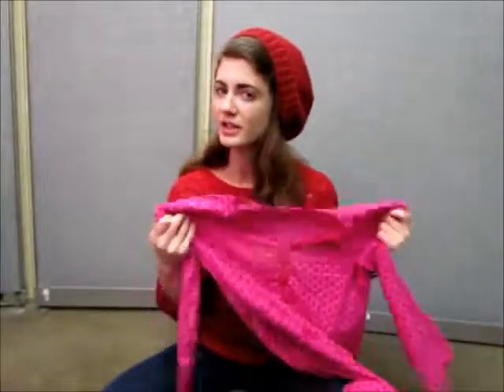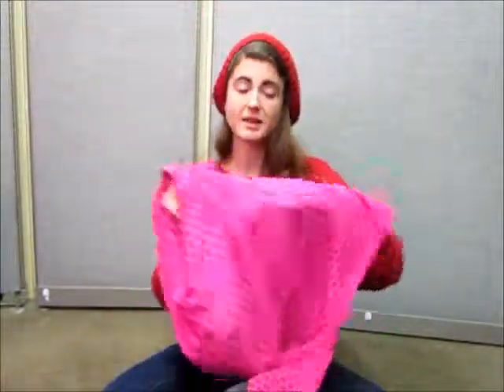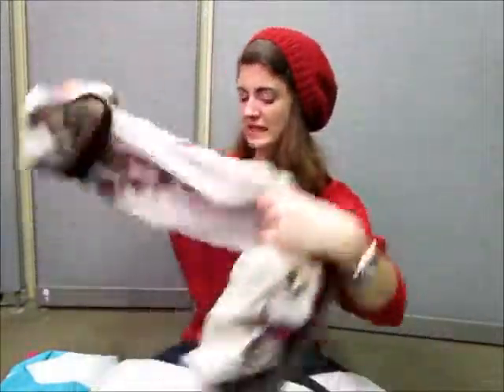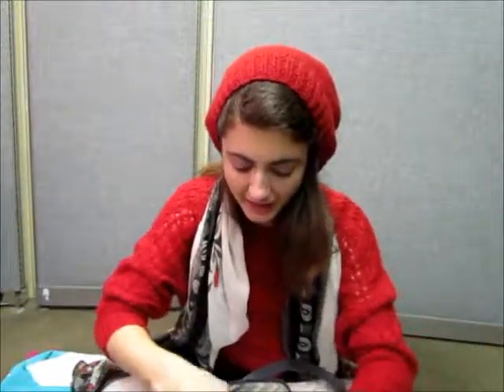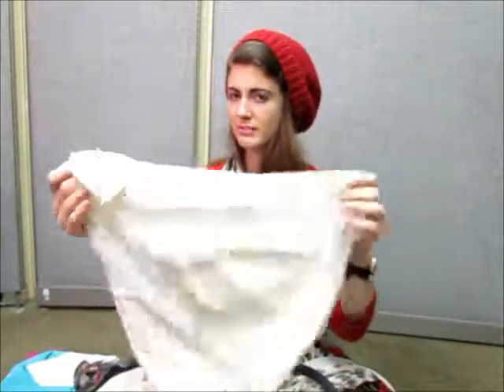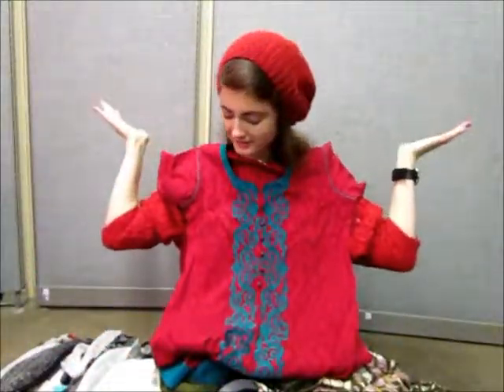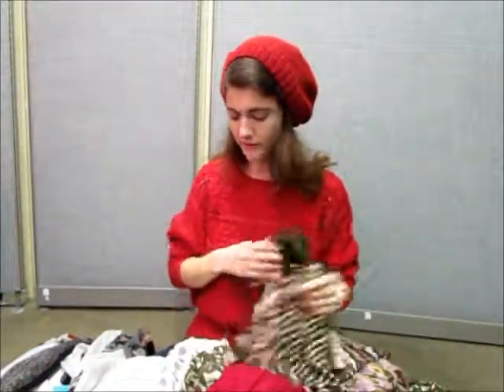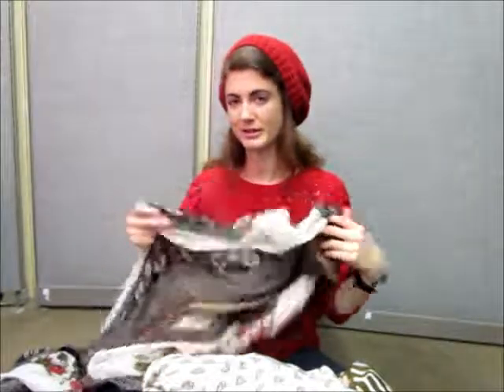Indian/Nepali Fashion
A friend of mine is loaning me clothes to take to Nepal! How many times can I say "beautiful" or "pretty" in 6 minutes? Watch to find out! :)